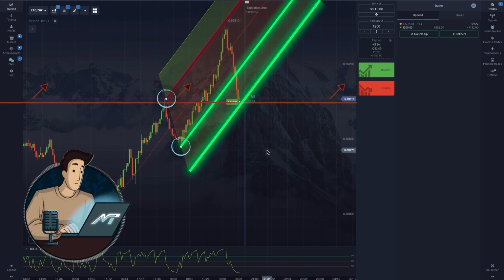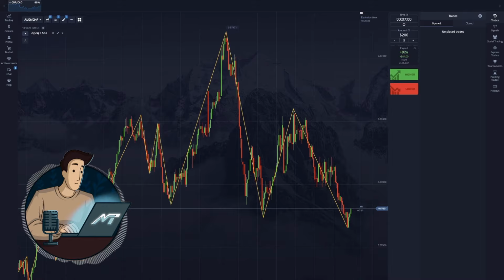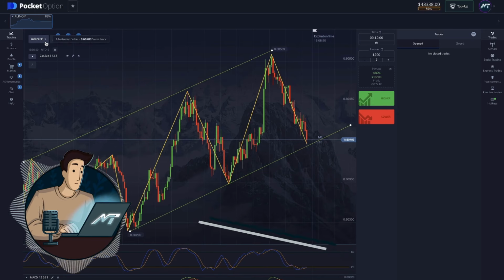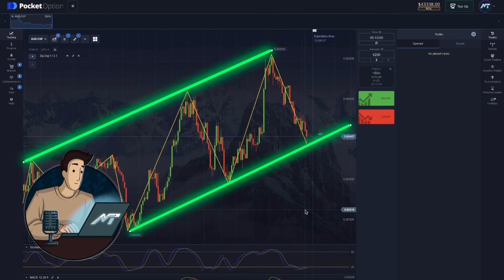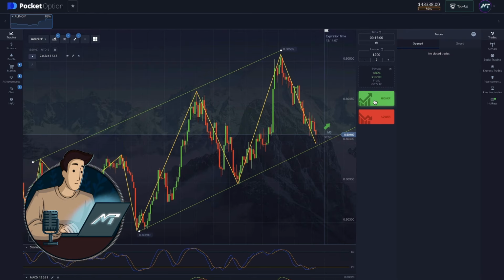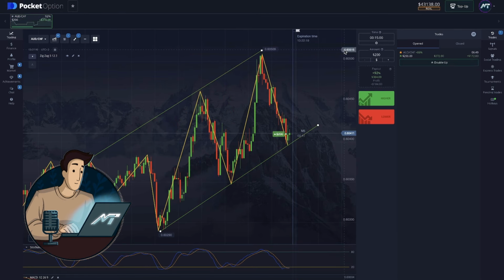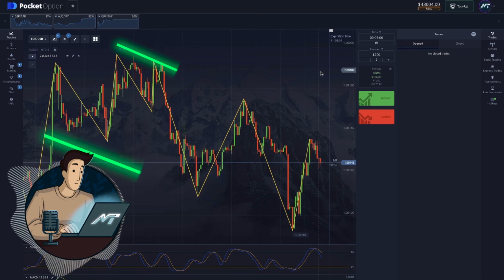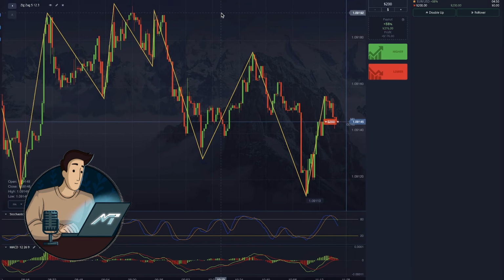The Zig Zag Indicator: Your Path to More Insightful Trading!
It all starts with understanding. To excel in the world of binary option trading, grasping and interpreting market movements is crucial. That’s where the ZigZag indicator comes in handy. It's a favored tool in technical analysis designed to pinpoint peaks and troughs on a price chart. The indicator forms zigzag lines connecting price extremes, representing moments of minimum and maximum values over a certain interval. So, how can you adeptly use it in market analysis?